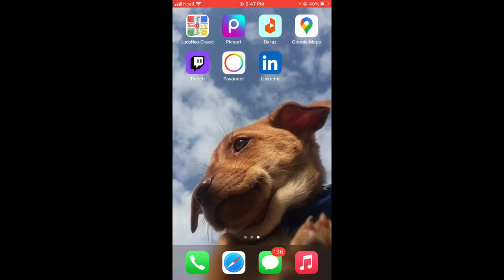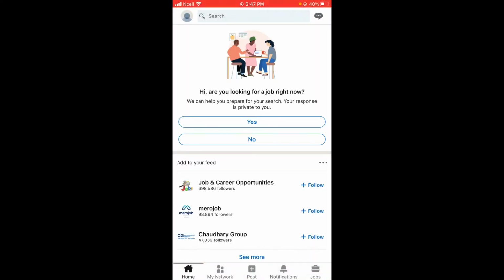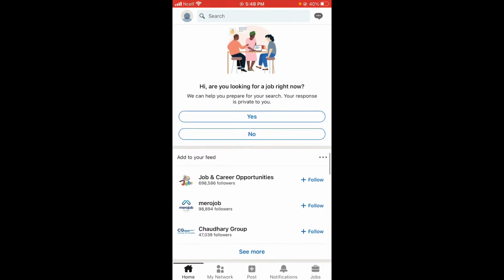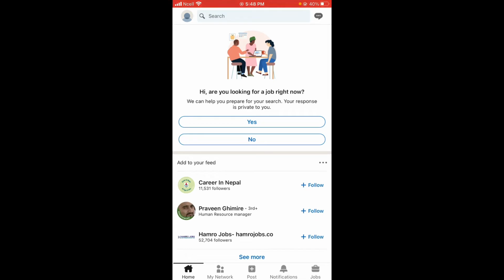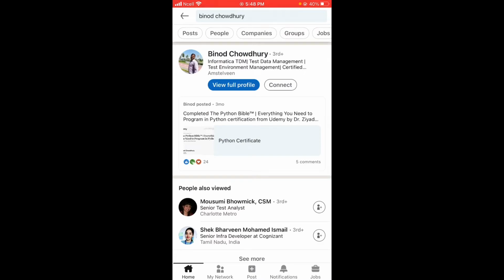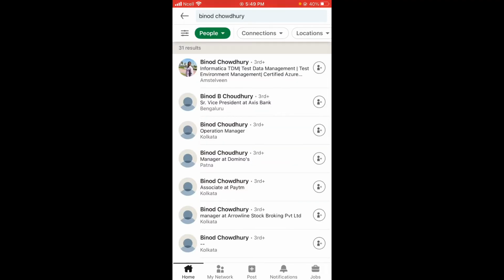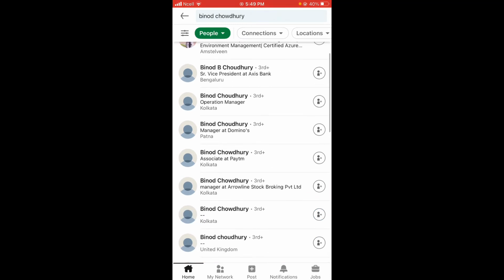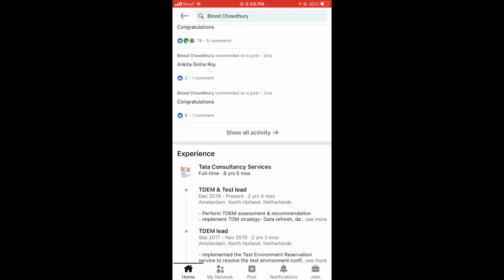How To Find People's Profile In LinkedIn (Updated 2023)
How To Find People's Profile In Linkedin? See Someone's LinkedIn Profile | Linkedin Tutorial:
Hi everyone! In today's video I'm going to show you how to find someone in LinkedIn. It can be really tough, so we're going to go through 3 different ways that might help you out and get the person's profile. Hope this is helpful for anyone looking for a job or just trying to make some new connections with people on LinkedIn.

00:00 How To Find People's Profile In Linkedin?
00:50 Search Someone's linkedin profile
01:20 How To See User Profile?